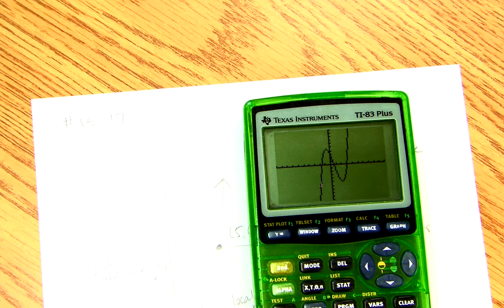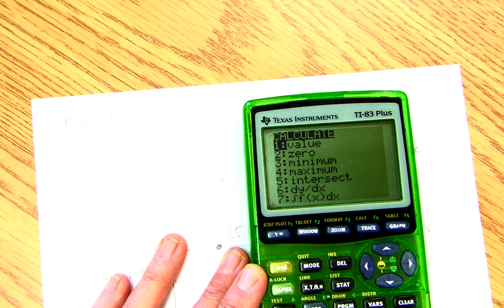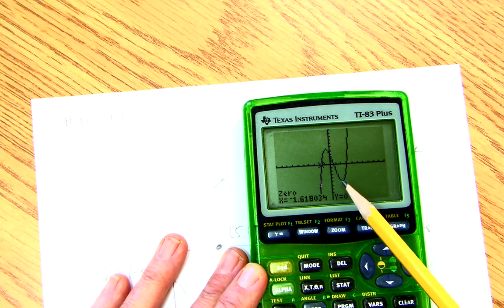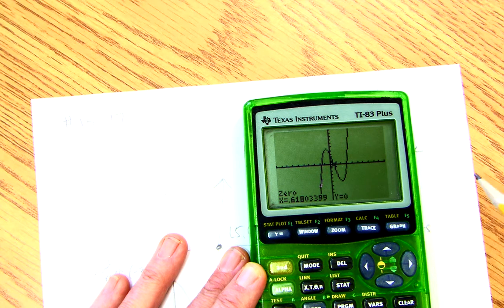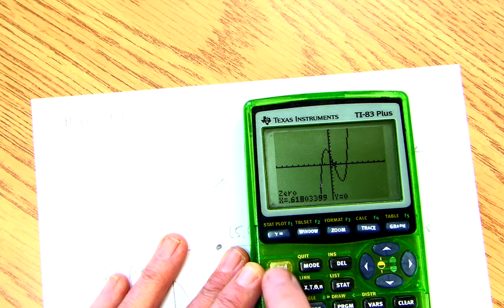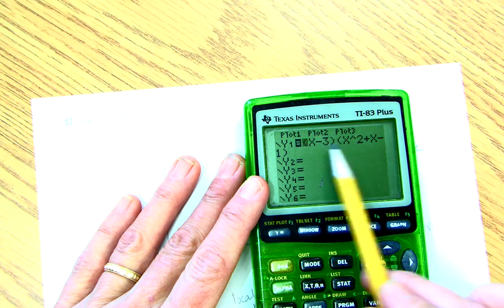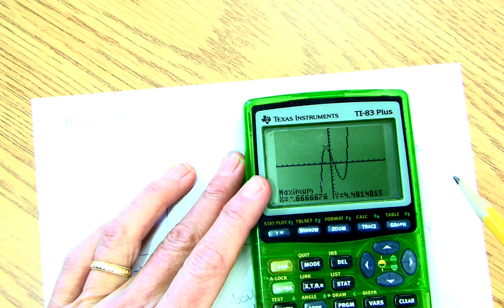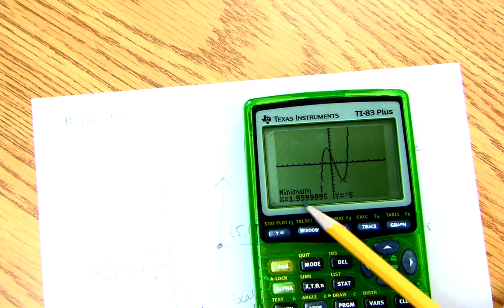5 8 Find zeros, max, min, on calculator